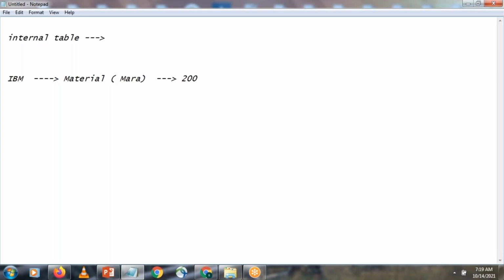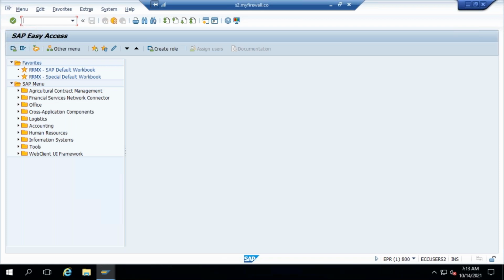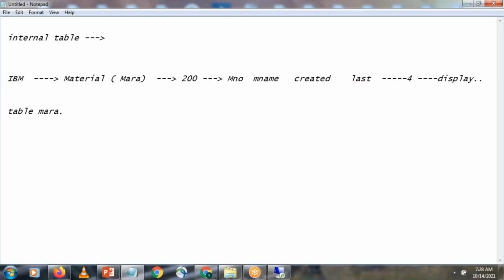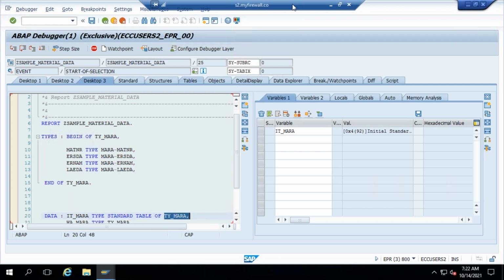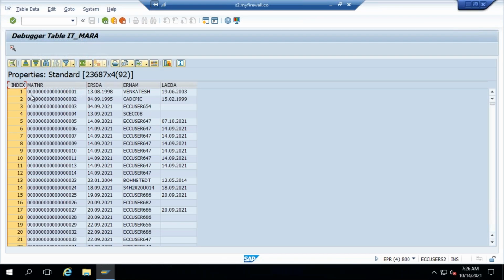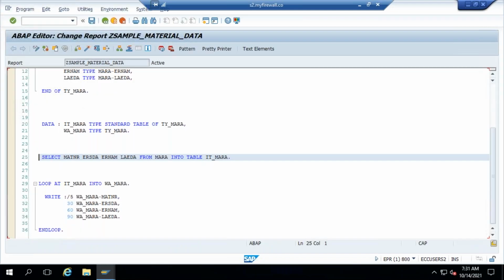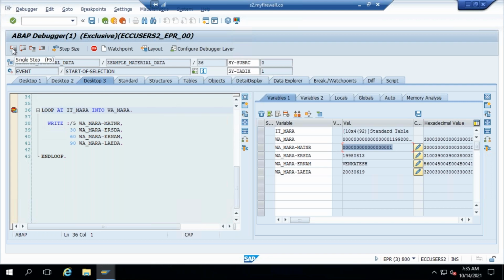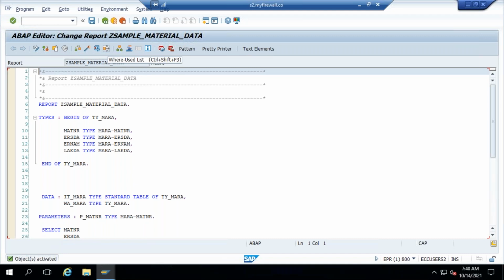internal table simple program